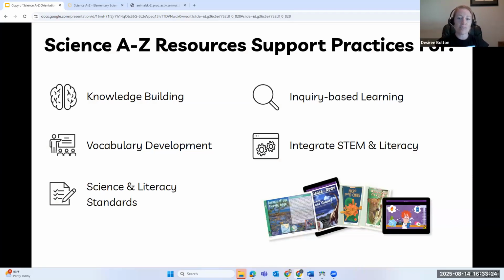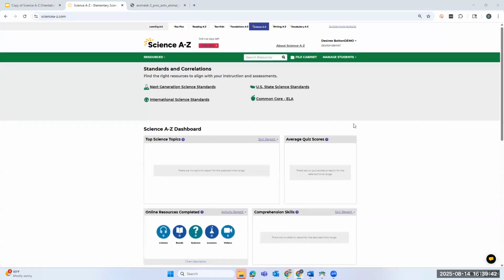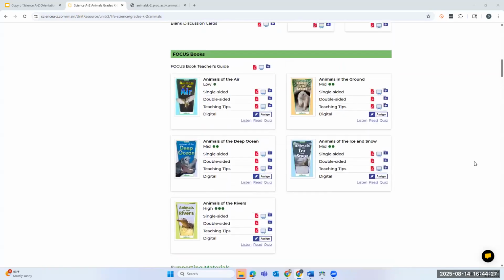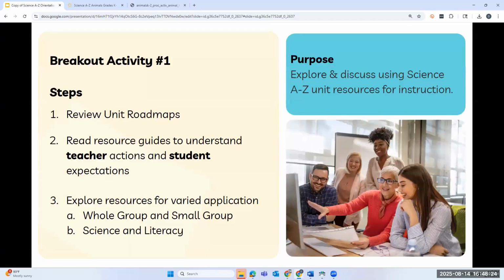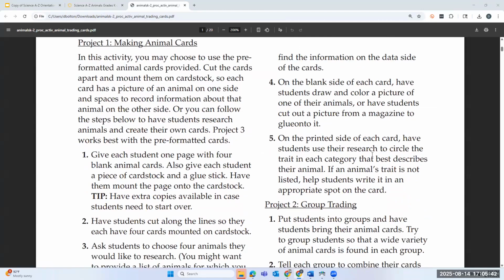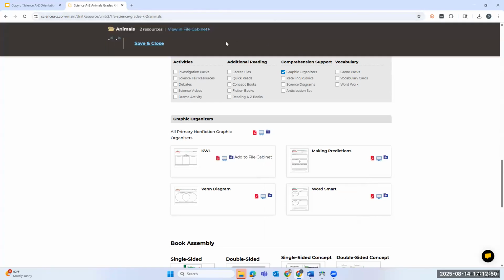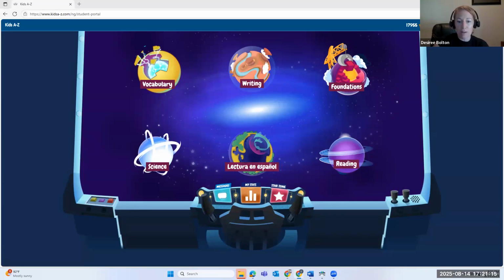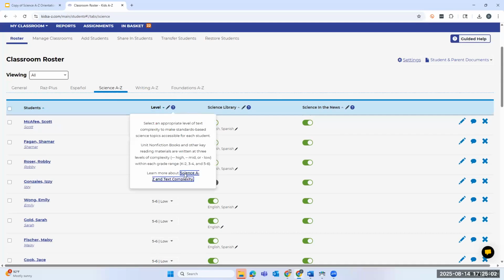Science A-Z Webinar August 2025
edited to remove work time